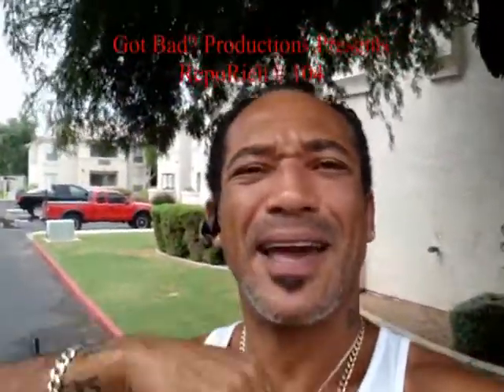RepoRich # 104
2006 Khaki Ram backed in spot at new apt address. Alarm went off and wouldn't start so pushed it out enough to hook and book. Dog walkers cut through while I did my thing.